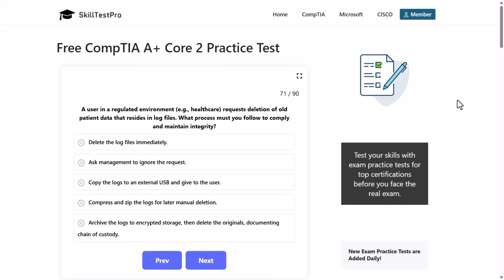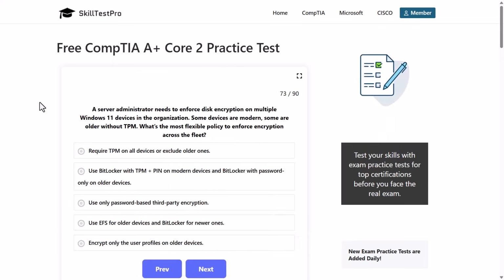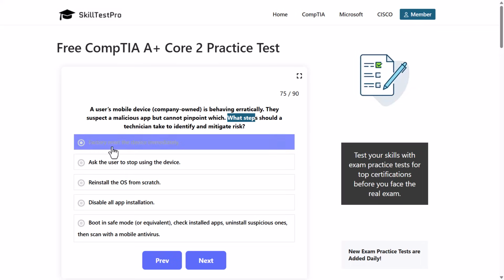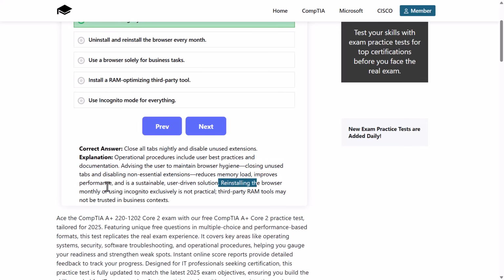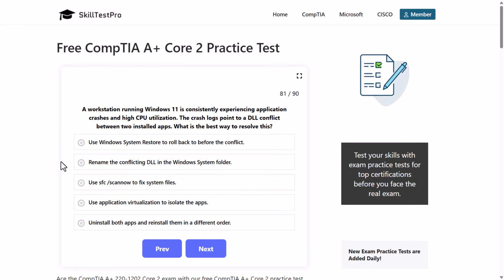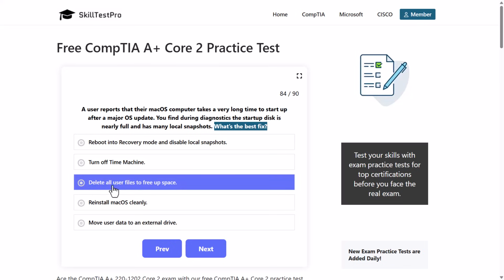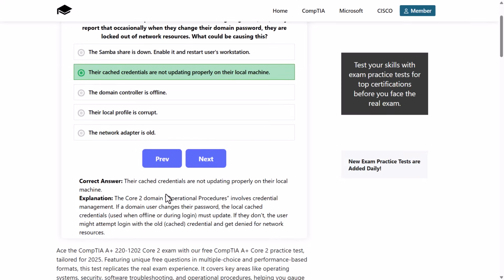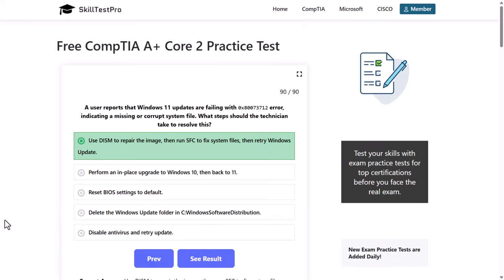CompTIA A+ Core 2 220‑1202 Practice Questions | Questions & Answers Explained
Boost your exam preparation with this CompTIA A+ Core 2 (220‑1202) practice questions video! Featuring detailed questions and answers explained step‑by‑step, this resource covers key exam domains including operating systems, security, software troubleshooting, and operational procedures. Perfect for IT students, help desk professionals, and anyone pursuing CompTIA certification, this video will help you understand concepts more clearly, identify weak areas, and build confidence before exam day. Watch now and get closer to passing the A+ Core 2 exam with ease!